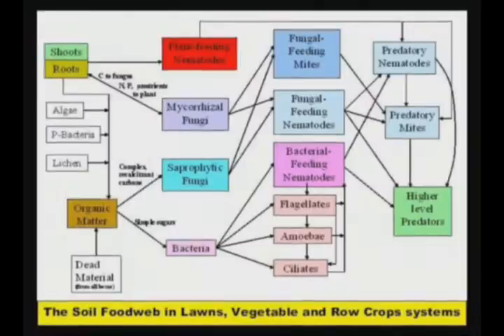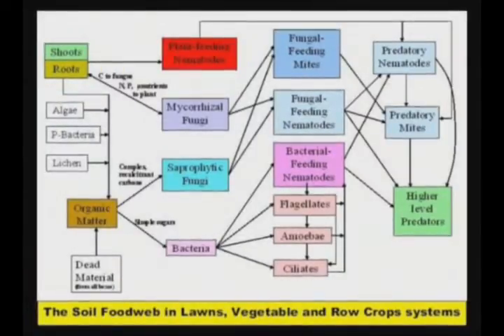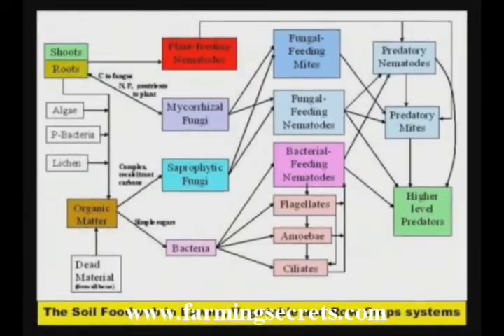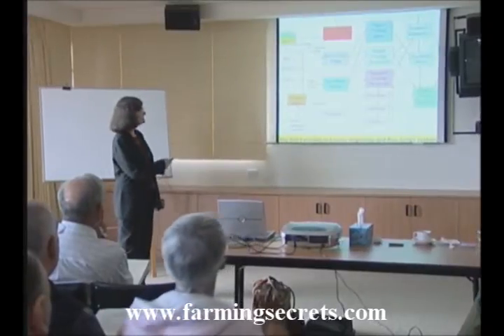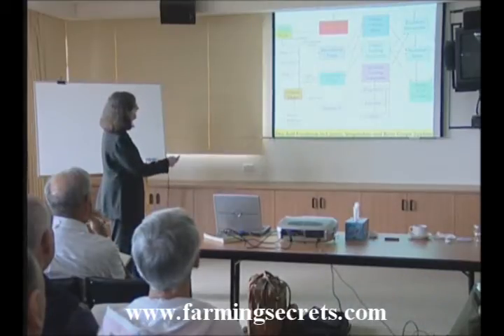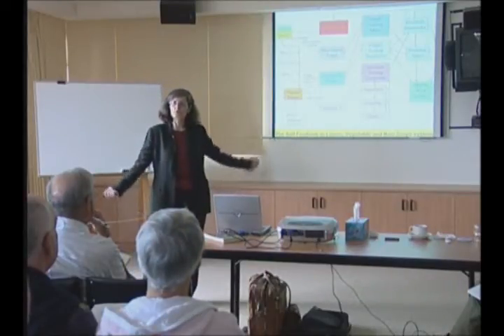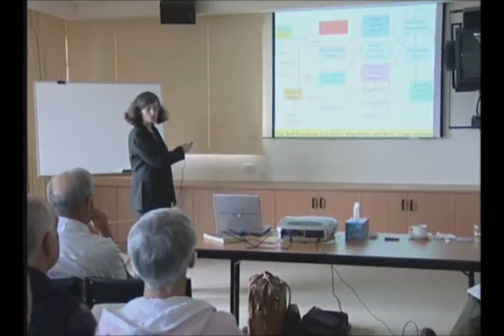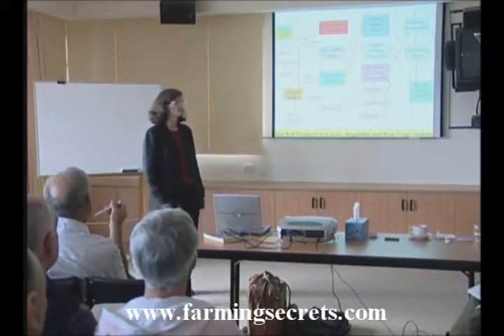Natural farming information about the balance of the soil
Watch and hear from Dr. Elaine Ingham as she discusses the biology and balance of the soil and the need for sustainable agriculture without the use of chemicals and artificial fertilizers.